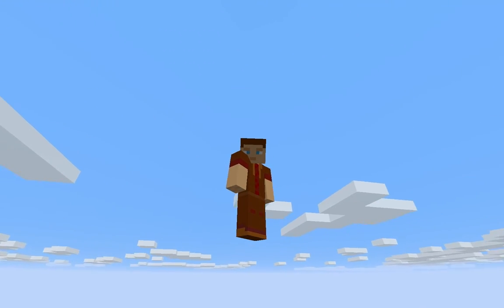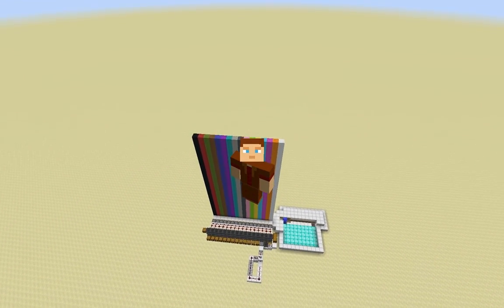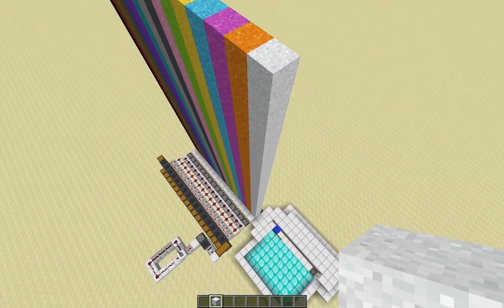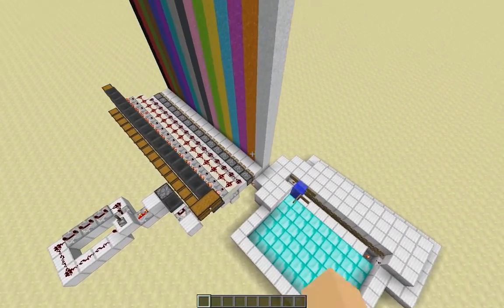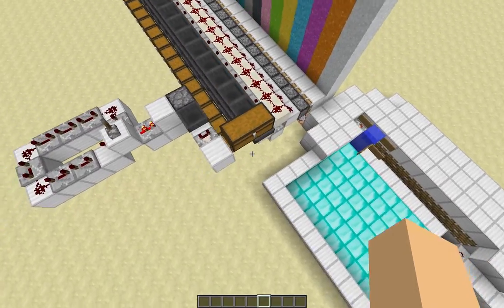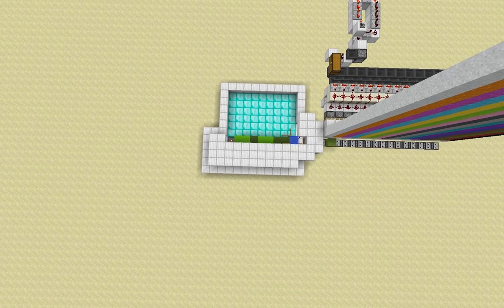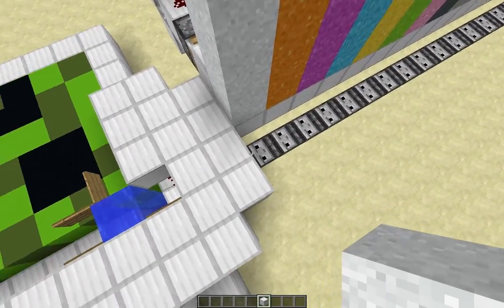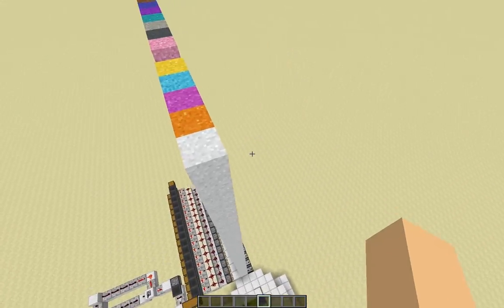Minecraft 1.12 Is EPIC!!! (Including Cement Printer!!!) 17w06a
Here I show one of many amazing uses there are for the new Cement block from the newest Minecraft snapshot!
I explain its basic mechanics and a cool concept for what you can use it for!!